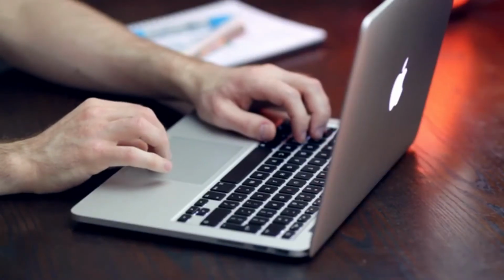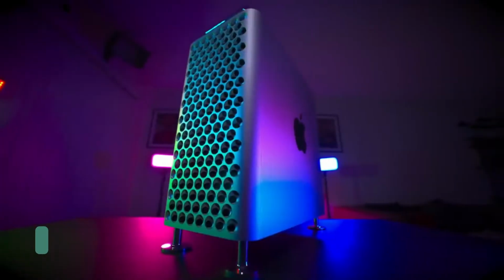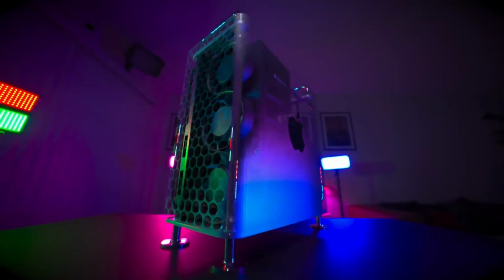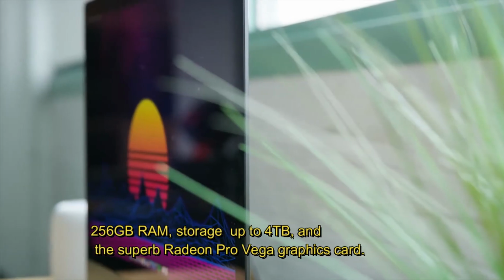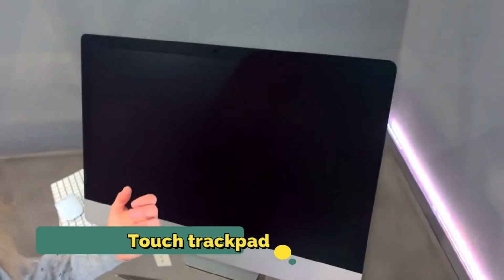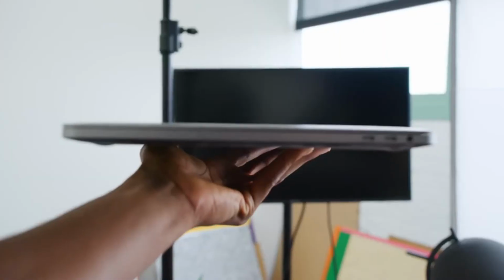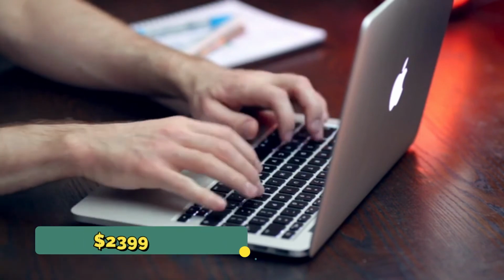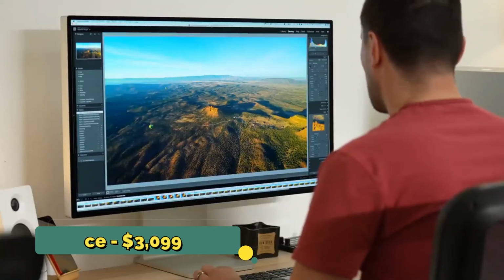Best macbook you sould buy for video editing